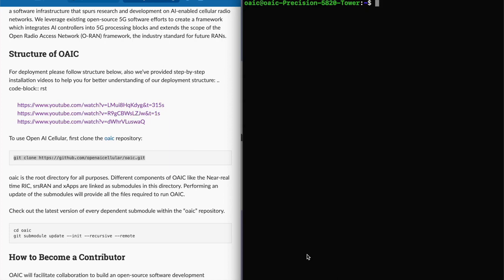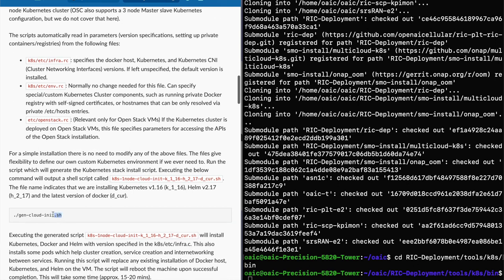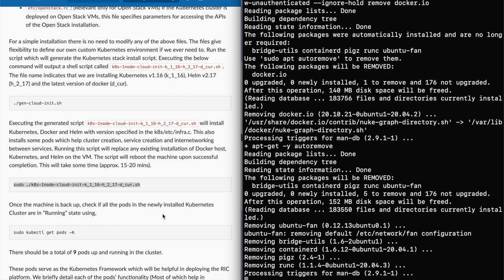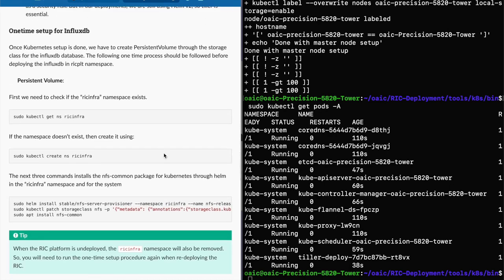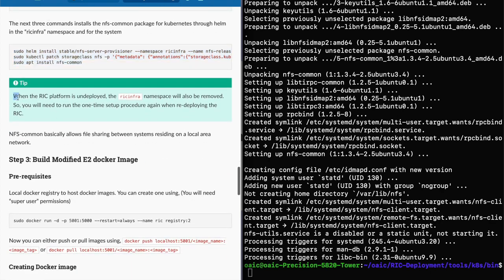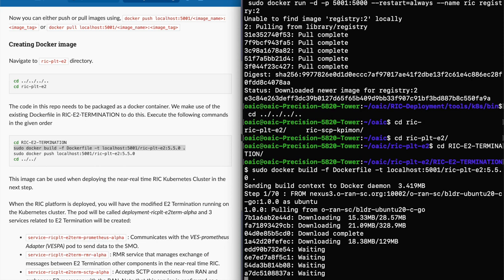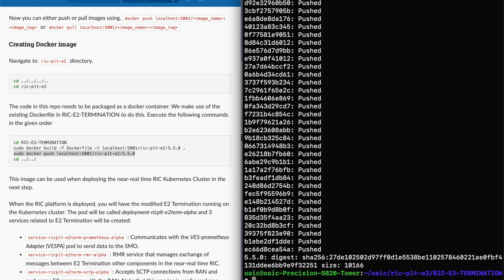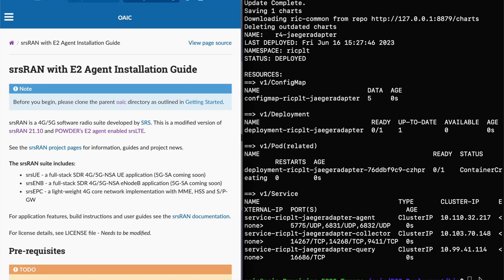Installing OAIC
Video demonstrating how to install the open source OAIC platform which allows researchers to prototype AI based controllers using a OSC Near RT RIC, OSC NON RT RIC and more. You can learn more by visting openai cellular.com